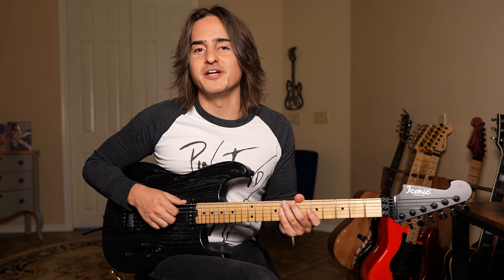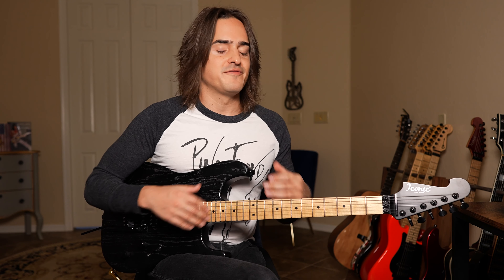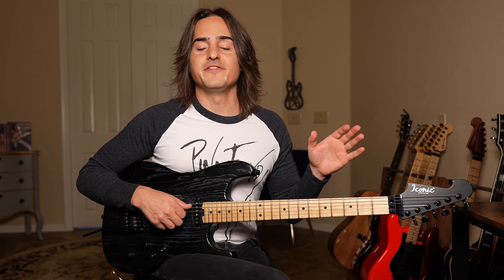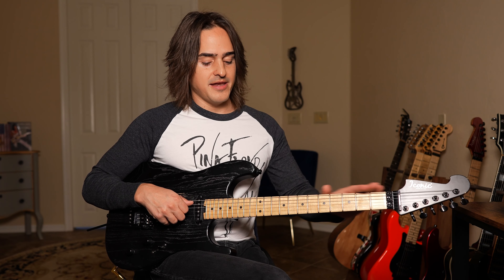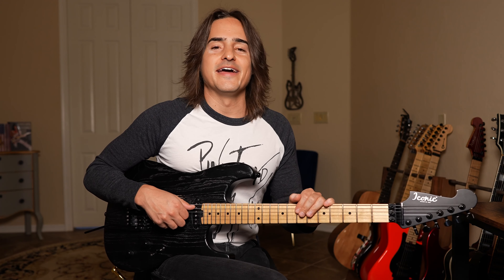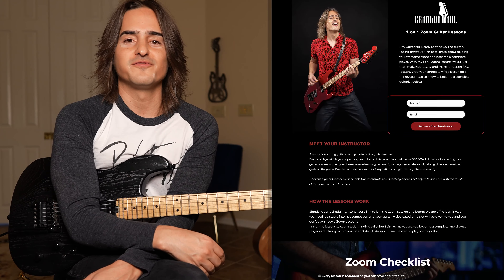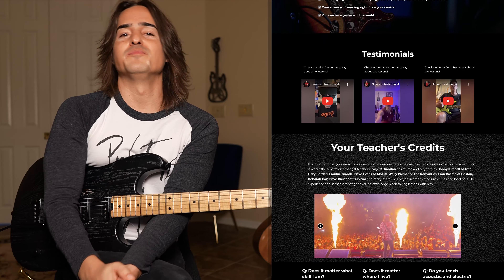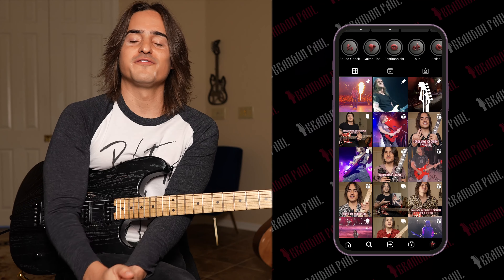5 Levels To The CAGED System! 🎸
Hey Guys! Let’s nail these 5 levels to the CAGED System. We gotta put systems in place so we can have the fretboard organized.